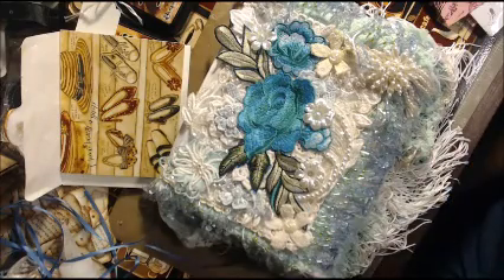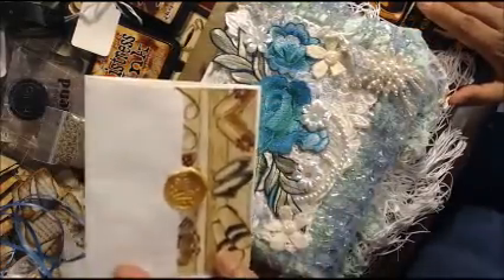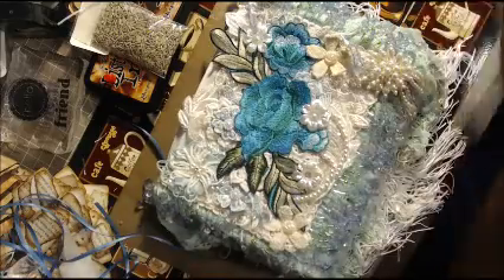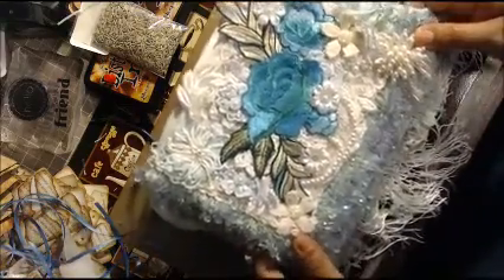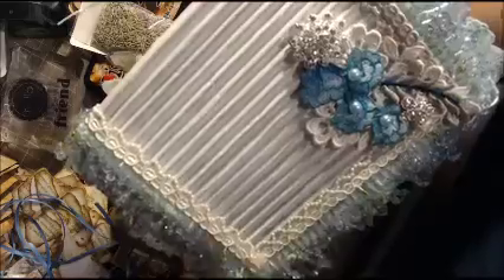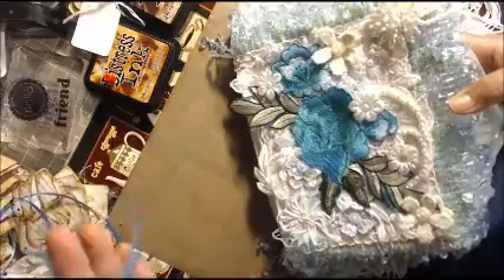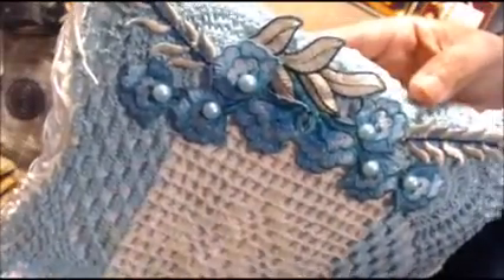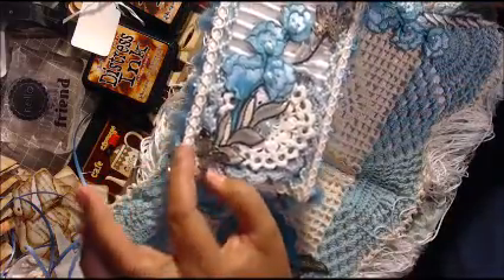IC and Cover from Mars from Michigan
Hugs, Tereese